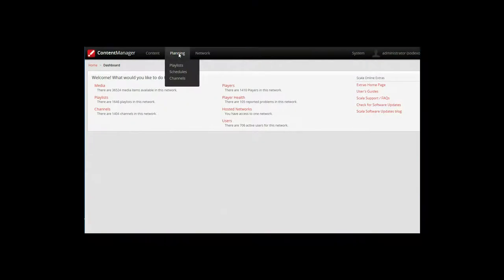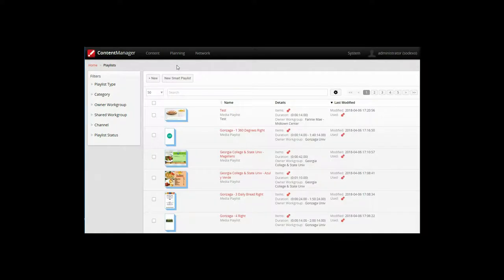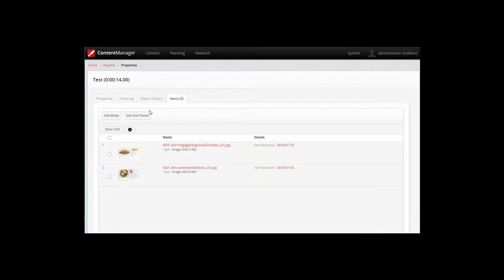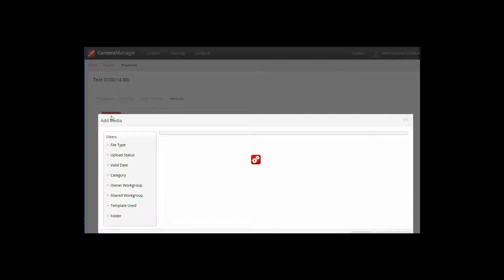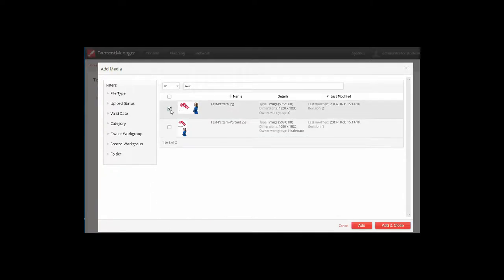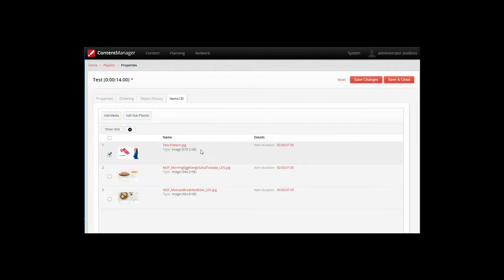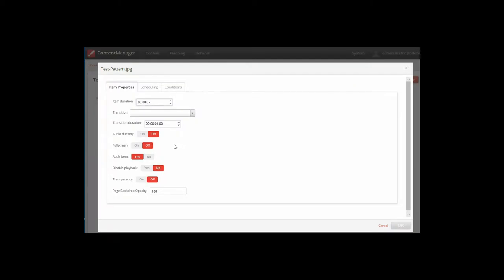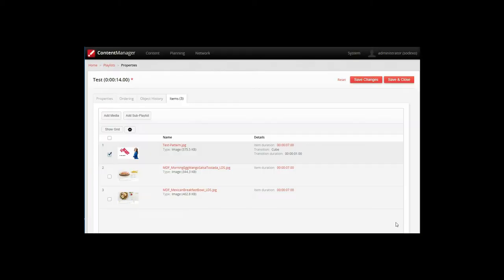Scala Enterprise Content Manager - How to Add Media to a Playlist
How to add media to a playlist in Scala's Enterprise Content Manager.

Sound Effects Courtesy of Pacific Digital Video pacdv.com